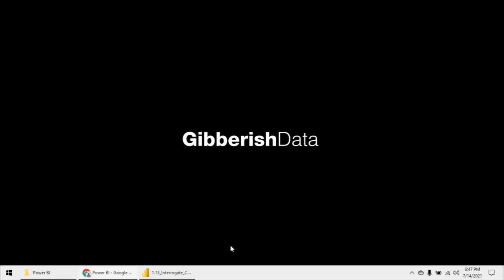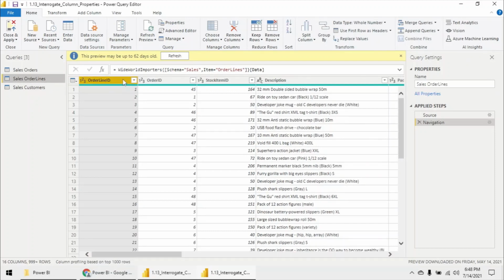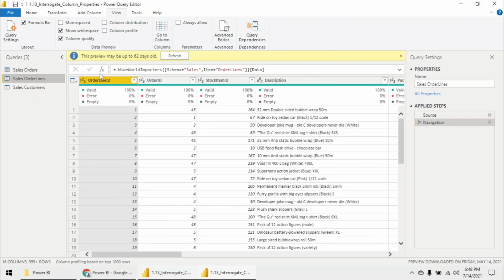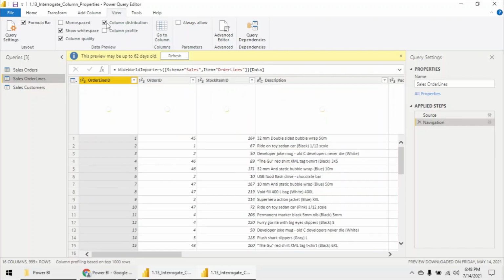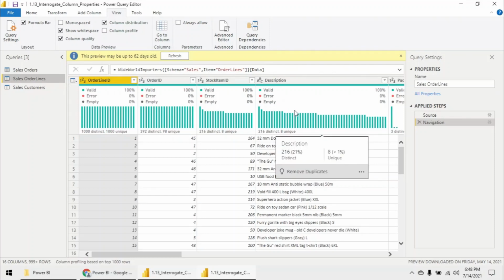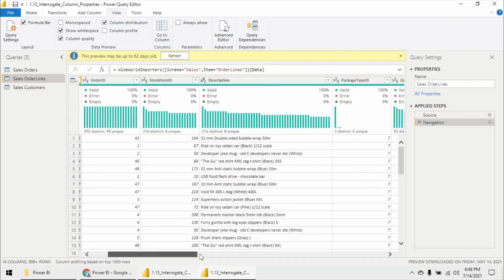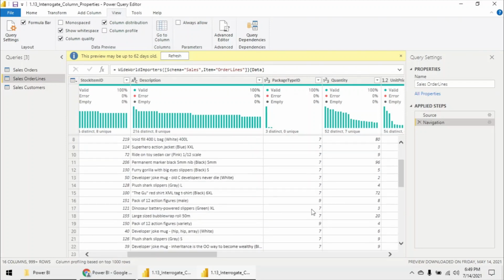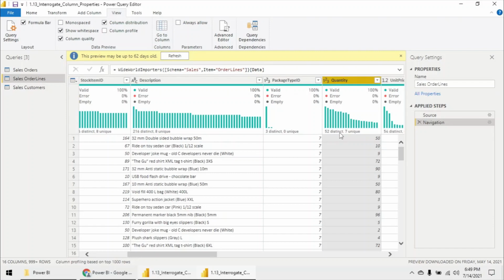Interrogate Column Properties | The Complete Microsoft DA-100 Exam Series Episode 14